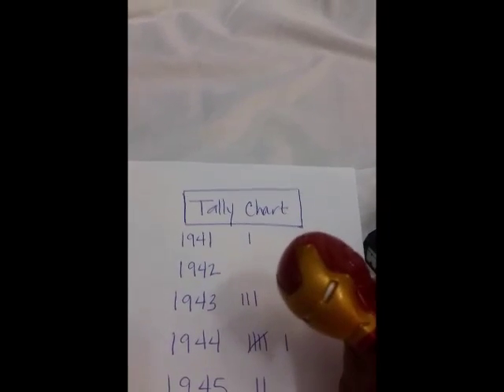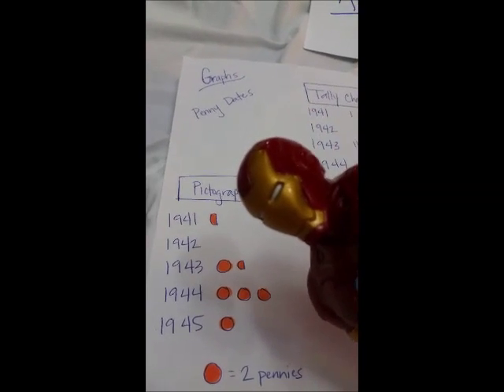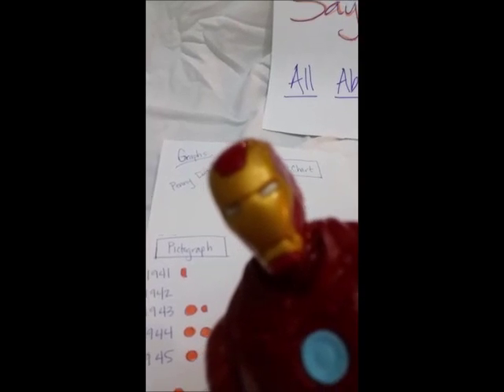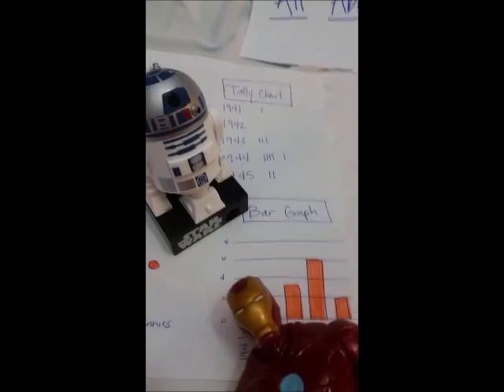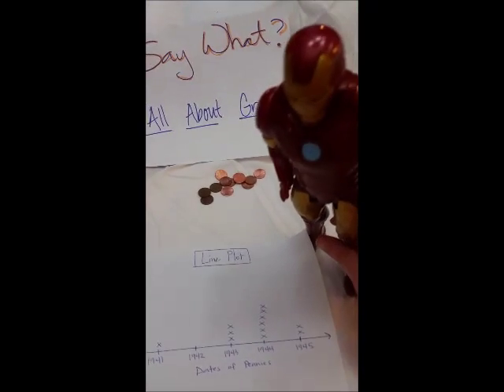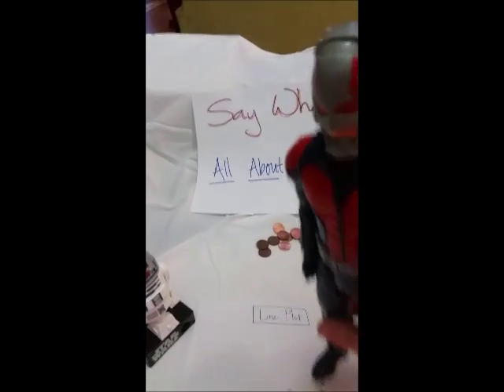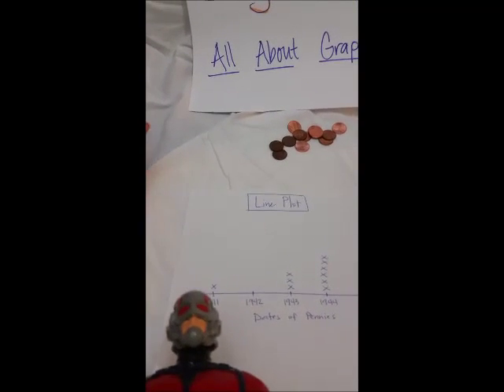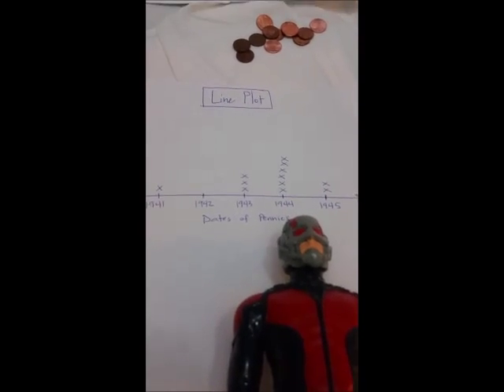All About Graphs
Hulk, Iron Man, R2D2, and Ant Man explain Tally Charts, Pictographs, Bar Graphs, and Line Plots.